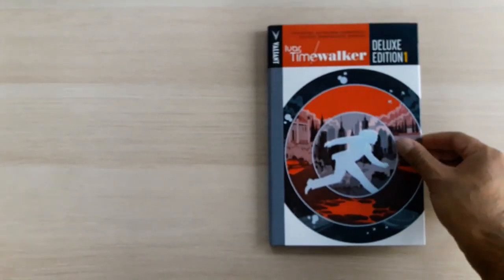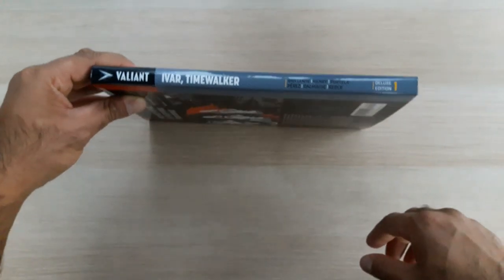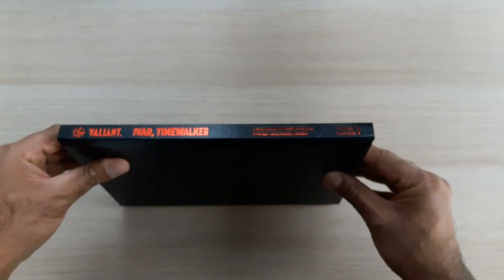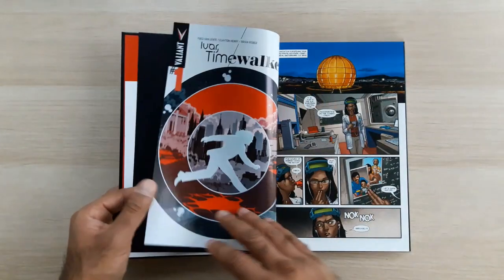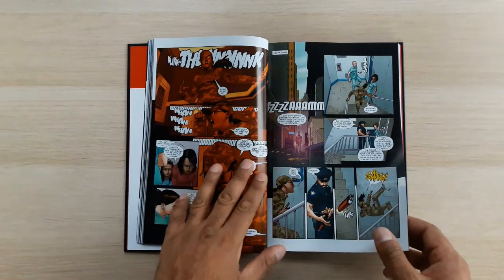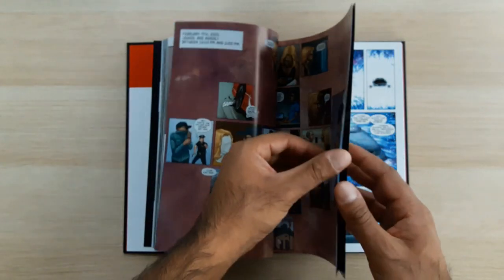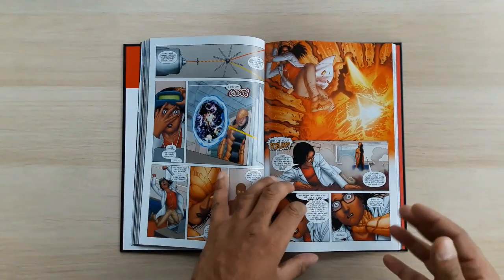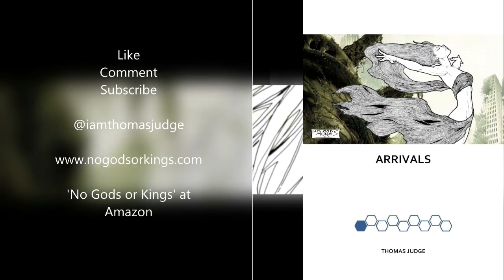Valiant till the Last - Vid 54 - Ivar Timewalker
Vid 54 - Continuing my readthrough of the entire Valiant Entertainment universe, one deluxe edition at a time...